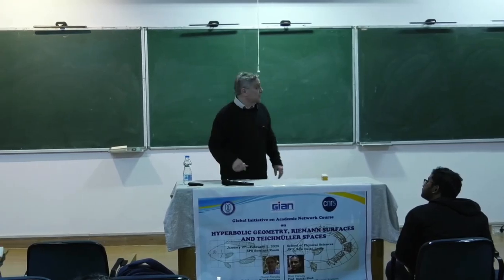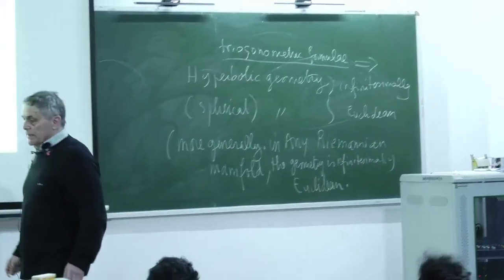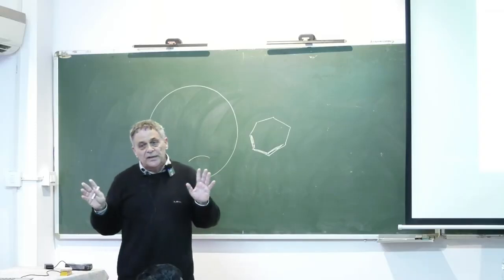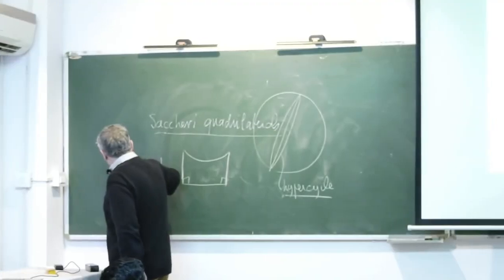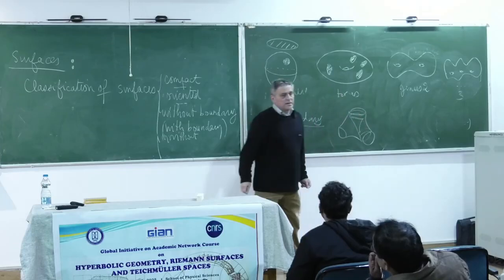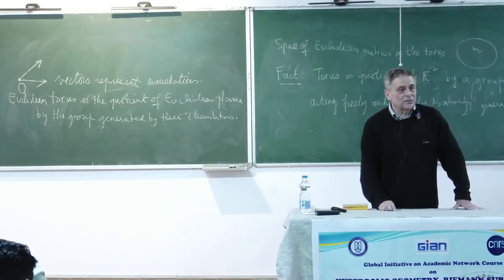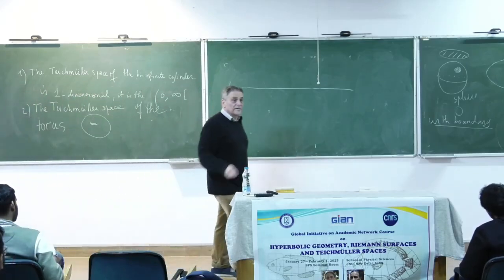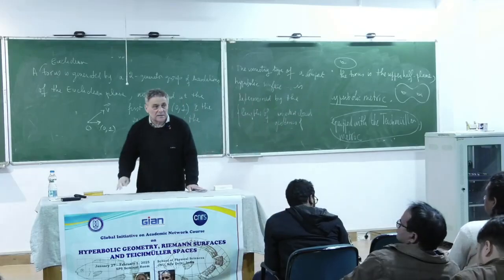L03 Constructions of hyperbolic surfaces. Shearing coordinates. Parameters for hyperbolic surfaces